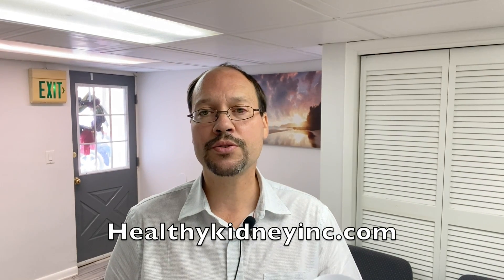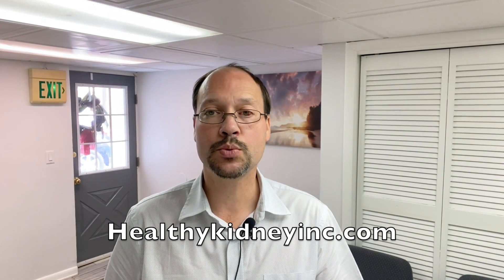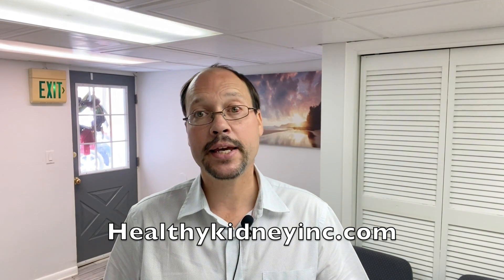Lupus Nephritis Complimentary Supplement Add to Lupus Treatment for Kidney Disease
Welcome to HealthyKidney Inc. This video is about Lupus Nephritis Complimentary Supplement add to lupus treatment for kidney disease. This is a trending topic right now in the kidney disease community.

In this video we go over two natural supplements that can help treat lupus nephritis. Lupus nephritis is a type of kidney disease. This is caused by systemic lupus erythematosus. Lupus is an autoimmune disease, a disorder in which the body’s immune system destroys the body’s own cells and organs, and other things that help the body have a good immune system. Kidney disease caused by lupus may get worse over time and lead to kidney failure. Once kidney failure occurs, you will need dialysis or a kidney transplant to maintain your health. By following good kidney health practice, we can minimize the effects Lupus has on the kidneys and avoid the need for a kidney transplant.

Lupus is much more common in women than in men and often inflicts women during child-bearing years. Women are such an extreme majority, that nine out of ten people who have lupus are women. Lupus is also more common in people of African or Asian background. African Americans and Asian Americans are about 2 to 3 times more likely to get lupus than Caucasians.

Symptoms of lupus nephritis include joint pain or swelling
muscle pain, fever with no known cause, a red rash, often on the face, across the nose and cheeks, sometimes called a butterfly rash because of its shape and other symptoms.

The two herbs that we go over that can help with Lupus Nephritis are cordyceps and paonia. Cordyceps is a fungus that lives on certain caterpillars in the high mountain regions of China. However, the majority of cordyceps supplements are made in a lab. We go over the brands we recommend, and how much to take. To your best kidney health everyone.

Chapters:
0:00 Lupus Nephritis Background
0:54 Vitamin D & Omega-3
2:08 Cordyceps
2:48 Paeonia
3:30 Summary

Recommended video:

Lupus Nephritis-Friendly Diet And Natural Solutions That Can Support Good Kidney Health

Recommended article:

Possible Cause of Lupus Identified, Could Help Prevent CKD In Vulnerable Populations

What A Medical Doctor Ate To Reverse Her Lupus With Diet